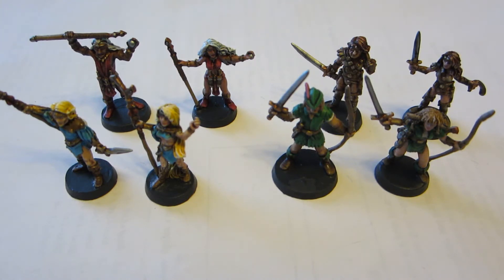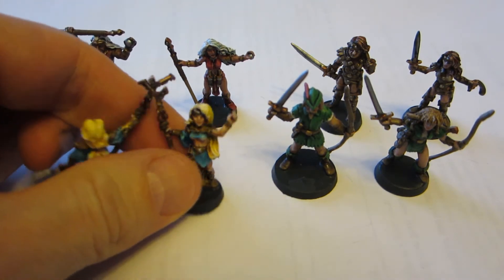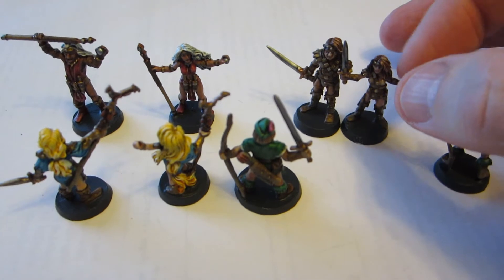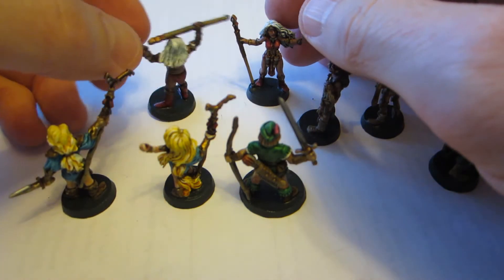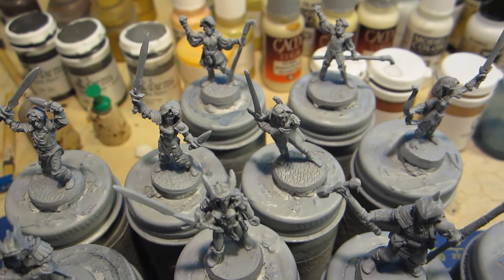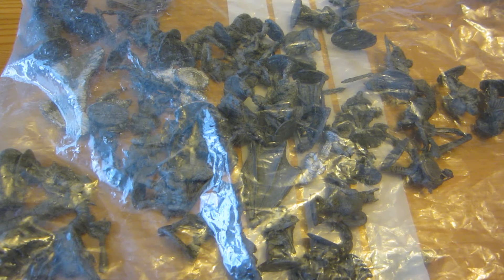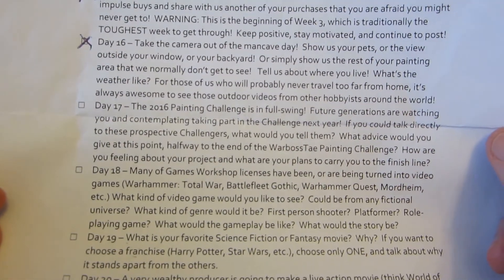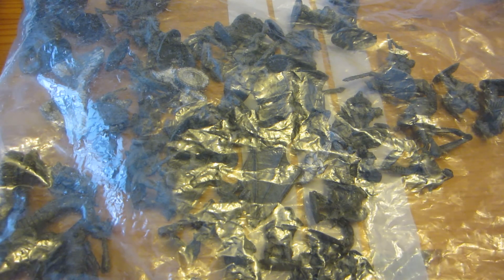Getting the Lead Out: Day 17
The most surprising episode yet!